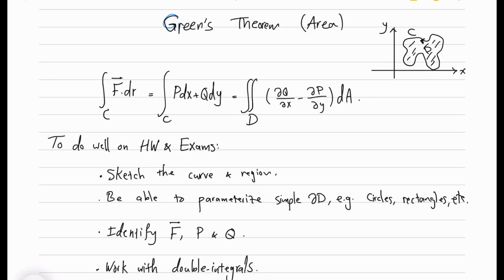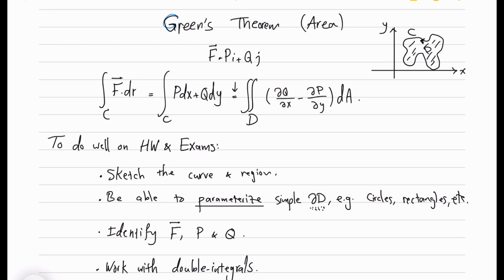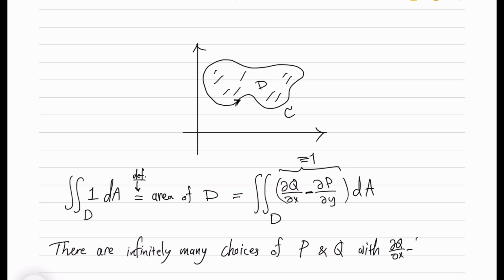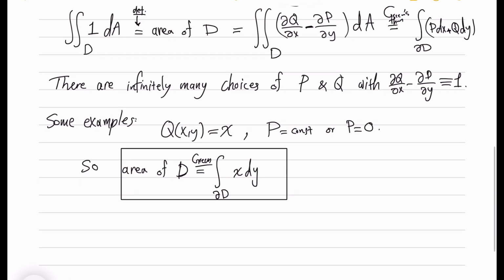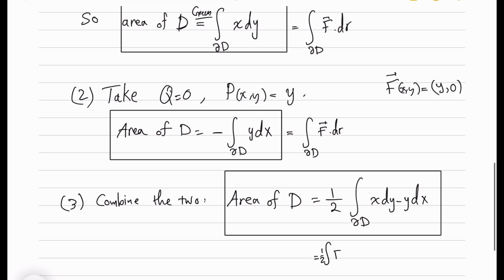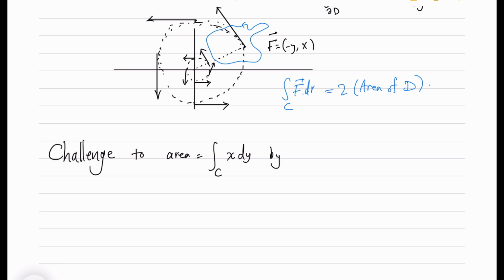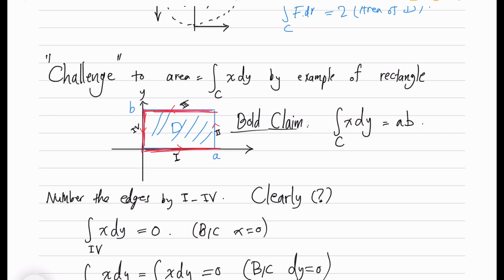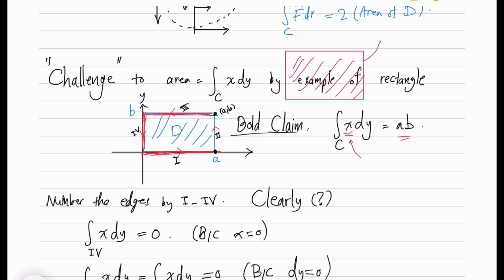7. Green’s Theorem to Compute Area